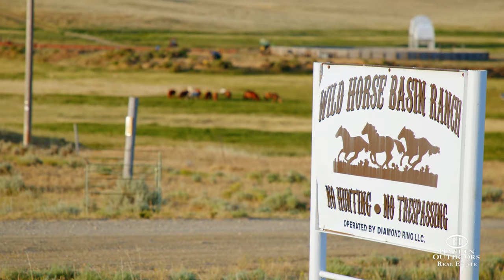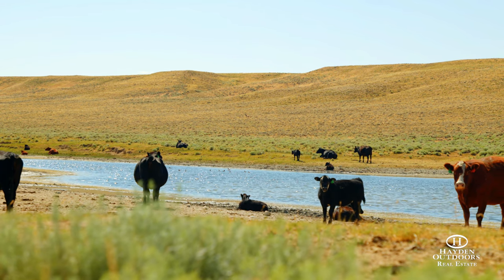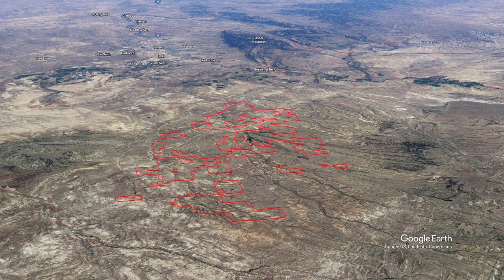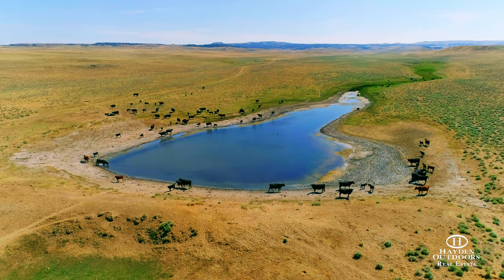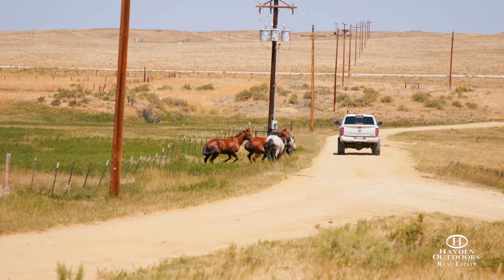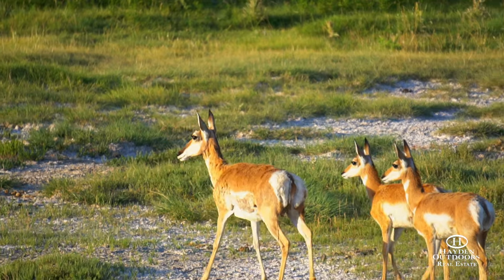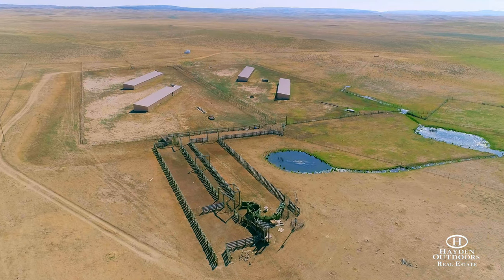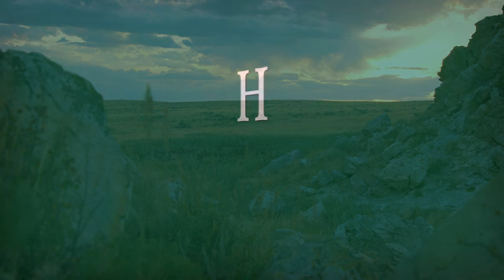WILD HORSE BASIN RANCH - NATRONA COUNTY, WYOMING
Wild Horse Basin Ranch is an incredible classic Wyoming Ranch totaling 87,517+/- acres. With over 33,144+/- deeded acres and 54,373+/- leased acres located within the best of Wyoming’s wide-open spaces. The landscape is impressive, with four creeks meandering through the grassy pasture bottoms providing grazing opportunities and wildlife habitat. Stunning 360-degree landscape views are visible throughout the property.
Land
The ranch is excellently watered. Poison Spider Creek runs through the entire ranch from East to West. South Fork Casper Creek bisects the ranch providing additional water. Soap Creek flows year-round as well, creating thick grass bottoms. Austin Creed terminates on the ranch into a stock pond wetland. Several other stock ponds and seasonal creeks provide water to the various pastures. There is excellent sub-irrigated ground around the multiple streams.

The property is easily accessed at multiple places via Poison Spider Road as it meanders through the middle of the ranch. That, along with well-maintained interior roads, provides convenient access throughout the ranch. Currently a cattle operation the ranch has been run for sheep in prior times as well.

Improvements
The Wild Horse Basin Ranch headquarters consists of 2 homes, working corrals, barns, a stockyard, and training pens.  The Main Headquarters home has five bedrooms and three bathrooms. The second home is a two-bedroom, one-bathroom house. Near Headquarters, there is a large Quonset building next to shipping scales and cattle pens. The ranch is excellently fenced, and solar wells are strategically located throughout the ranch.

Recreation
The ranch is excellent for hunting elk, mule deer, antelope, upland birds, and varmints.  This property is gently rolling topography excellent for spot and stalk hunting for all species.

General Operations
In addition to the over 33,144+/- deeded acres there are multiple State, BLM, and private leases totaling over 54,373+/- acres. Please see Map for an approximate breakdown.

State Lease: 5963 +/- Acres.
BLM Leases: Approximately 20,636+/- Acres.
Large Private Lease: 25,398+/- Acres.
Additional Private Leases: 2,376+/- Acres.
Region & Climate
This area of Wyoming is an ideal launching point for visiting Devils Tower National Monument, the Bighorn Mountains, the Wind River Reservation, the Wind River Mountains, Grand Teton National Park, and Yellowstone National Park.

This area is known for short warm dry summers, with the occasional rain shower in the afternoon. The hottest month is July, with an average high of 88 degrees. The growing season is Mid-May to Mid-September. Winters are wet and cold, making them perfect for snow-filled activities.

Location
Wild Horse Basin Ranch is located 30 miles west of Casper, Wyoming. Casper is conveniently location in the middle of Wyoming with an easy drive north of Denver, Colorado, on Interstate 25 or a scenic drive south of Billings, Montana. The Casper-Natrona County International Airport also welcomes daily flights on United from Denver and Salt Lake City. Casper is the second largest city in Wyoming with a population of over 58,000.  Casper provides the region with Health Care, Shopping, Fine Dining, Hotels, Tourism, additional community events, etc.

**The information contained herein is deemed reliable but is not warranted or guaranteed by the Broker, its Agents, or the Seller. Access to property, access to utilities, or any measurements including but not limited to, acreage, square footage, frontage, and mapping boundary lines shared herein has not been independently verified and is for purposes of marketing only. If exact measurements, access to property, or access to utilities is a concern, the property should be independently measured or investigated by the prospective buyer.